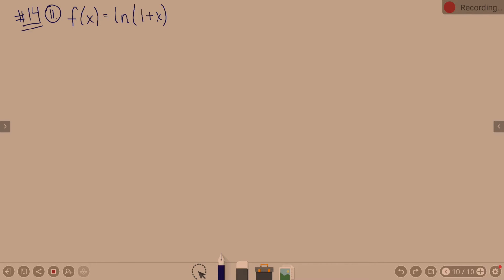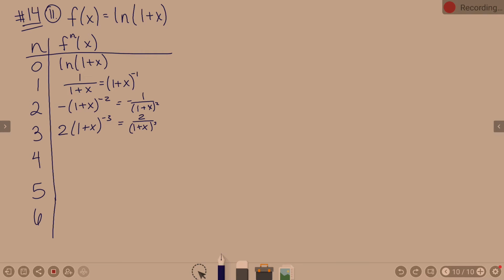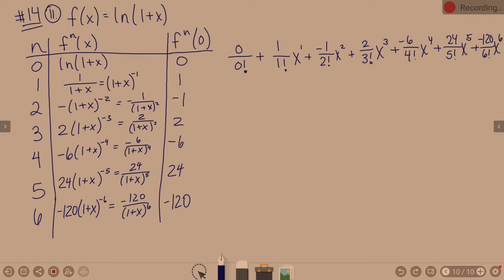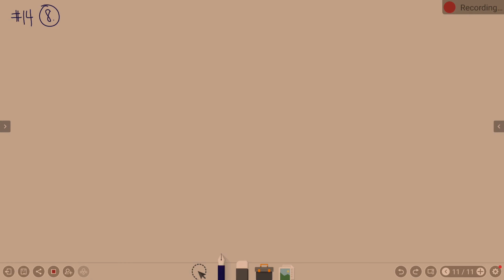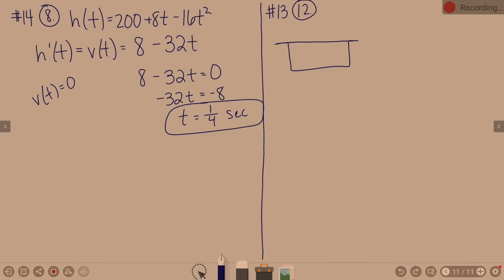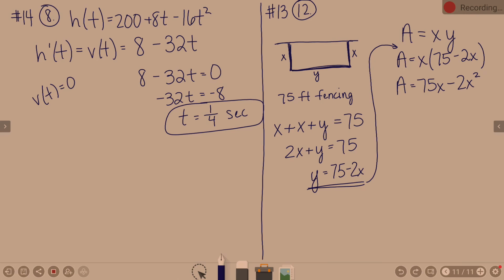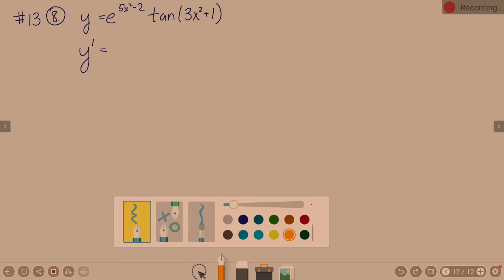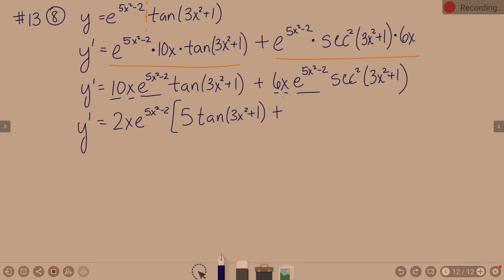Test #13 14 Review Questions